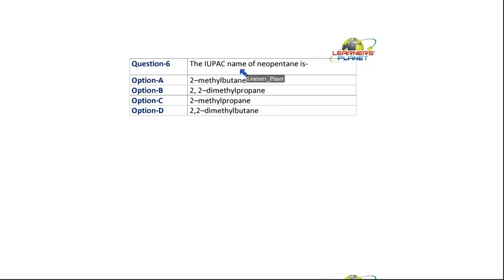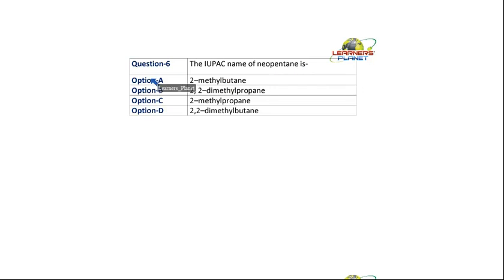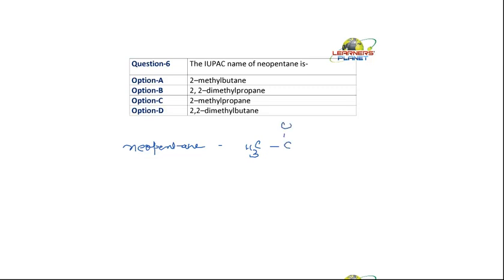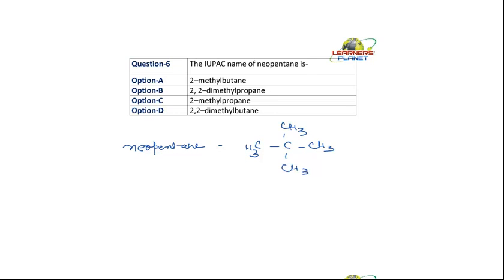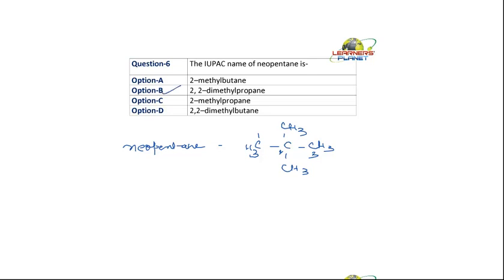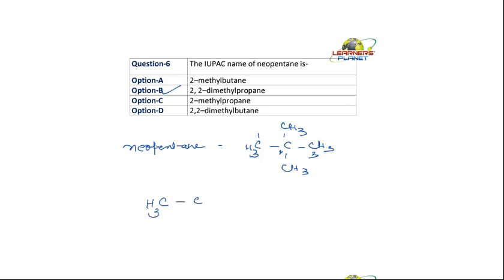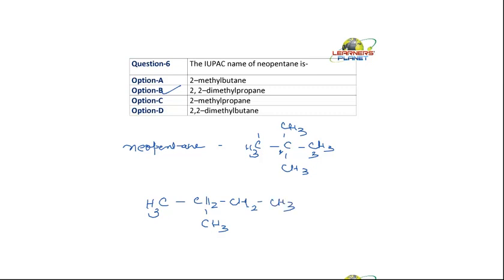CBSE Chemistry videos-AIEEE Chemistry Paper 2009 Que 6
Solution of Previous year papers of AIEEE and IITJEE in physics, chemistry and mathematics.Last minute preparation for JEE.
Have a quick recap of all the concepts with JEE ready reckoner.